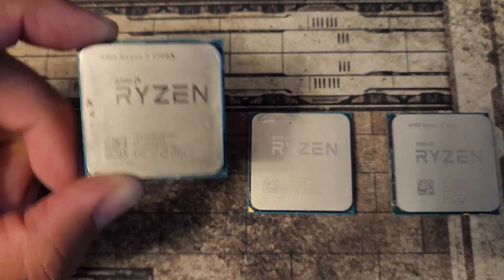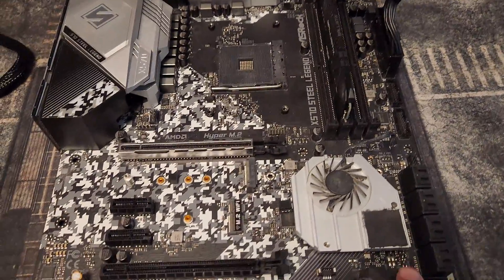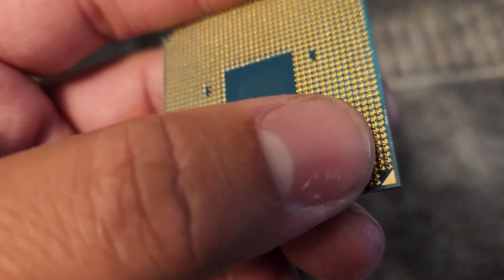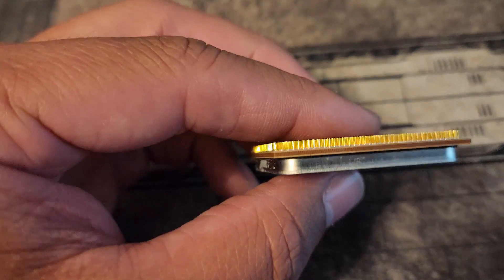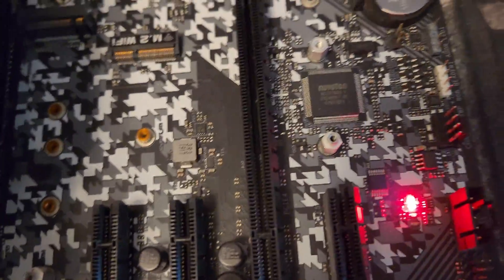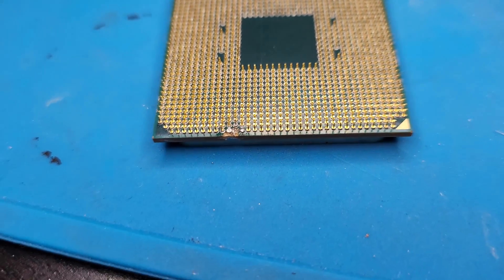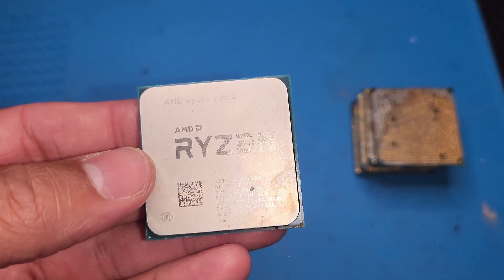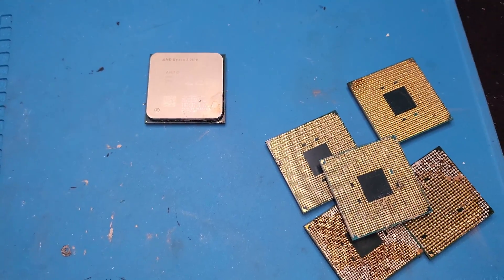Saving more parts from the dump! CPU REPAIR TIME!!! I bought 3 cpus for 35$ can I fix them?!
In this video I repair some cpus! Come hang out!

Cheap heat gun incase you want to try and repair a cpu!
5600x (you can only get the x3d at microcenter but the 5600x is a fine cpu if this is all you can get.
16 gigs ddr4 ram cl18 3600 MHZ (not my ram but the best value)
256 ssd similar to the one I bought on ebay
the one I bought on ebay
e93c10dfe4

4090 gpu bracket
3 in 1 SD card reader
replacement cemos batteries
4tb ssd

6 gpu mining frame
12 gpu mining frame
12 gpu stackable mining frame
6 pack of gpu risers

link for ch341a programmer!